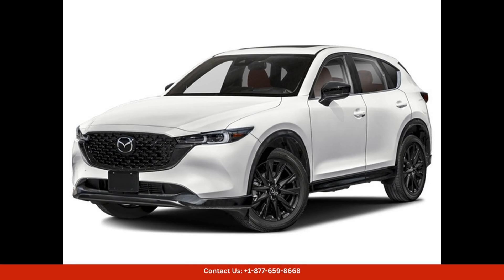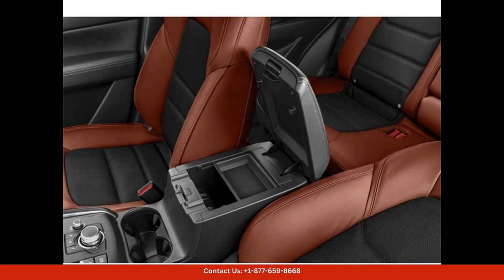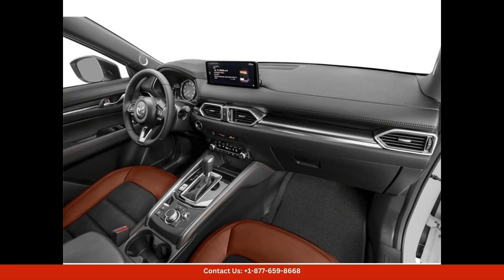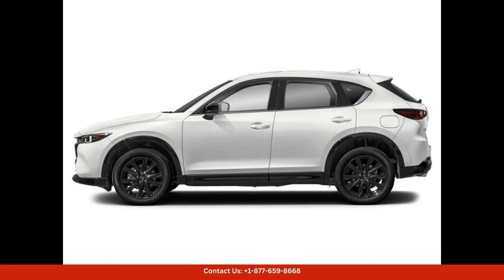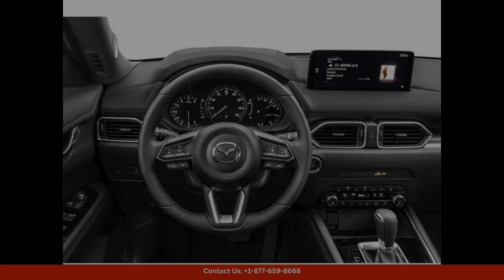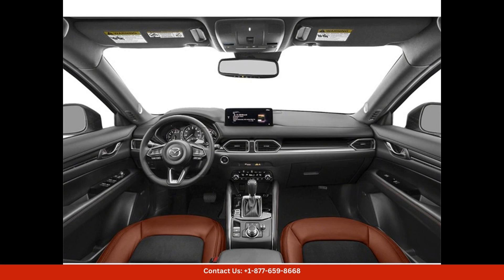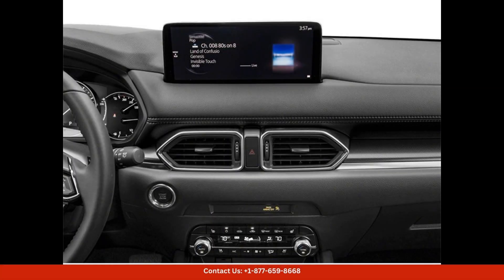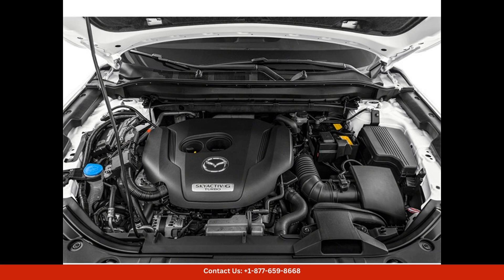2024 Mazda CX-5 Wagon 4 Dr. 2.5 Carbon Turbo for Sale in Austin, Texas | Bid here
2024 Mazda CX-5 Wagon 4 Dr. 2.5 Carbon Turbo for Sale in Austin, Texas | Bid here "Auction starting Bid Price of $36,640 - Reserve not met."

The 2024 Mazda CX-5 2.5 Carbon Turbo in Rhodium White Metallic is a stunning and luxurious SUV that is sure to turn heads on the streets of Austin, Texas. This model comes equipped with a powerful 2.5-liter turbocharged engine that delivers an impressive performance while maintaining excellent fuel efficiency.

The exterior of the CX-5 features a sleek and modern design with the eye-catching Rhodium White Metallic paint that adds a touch of elegance to the overall look of the vehicle. The Carbon Turbo package includes unique carbon fiber accents and trims that enhance the sporty and aggressive appearance of the SUV.

Inside, the CX-5 offers a spacious and comfortable cabin that is filled with high-quality materials and advanced technology. The seats are upholstered in premium leather, and the interior is adorned with carbon fiber accents to complement the exterior styling. The infotainment system includes a large touchscreen display, navigation, Apple CarPlay, Android Auto, and a premium sound system.

Safety features are also abundant in the CX-5, with advanced driver assistance systems such as adaptive cruise control, lane-keeping assist, automatic emergency braking, and blind-spot monitoring to ensure a safe and secure driving experience.

Overall, the 2024 Mazda CX-5 2.5 Carbon Turbo in Rhodium White Metallic is a top-of-the-line SUV that offers a perfect blend of style, performance, and luxury for drivers in Austin, Texas.

Toyota
Sedan
SUV
Truck
Minivan
Coupe
Hatchback
Honda
Ford